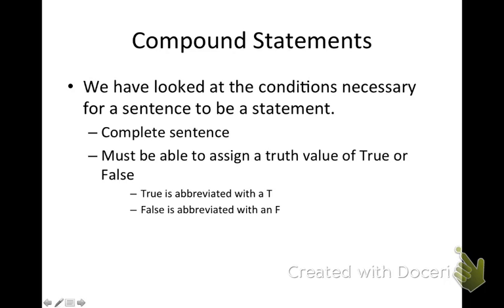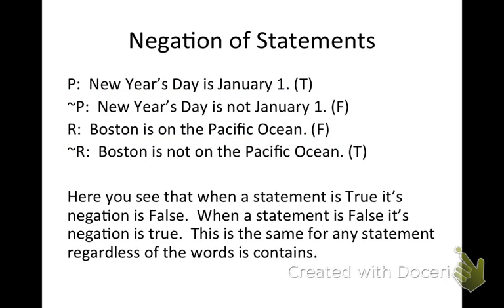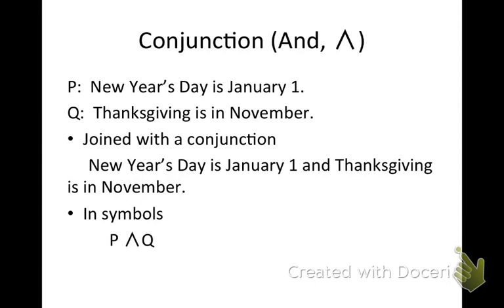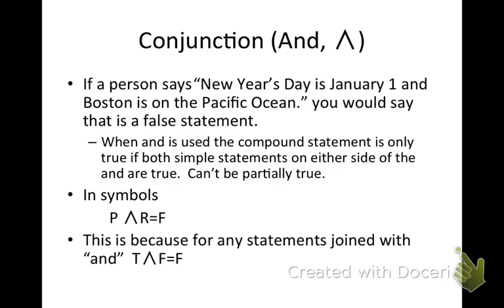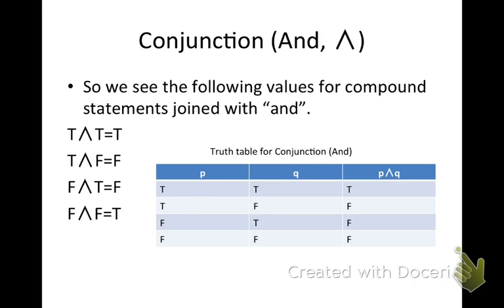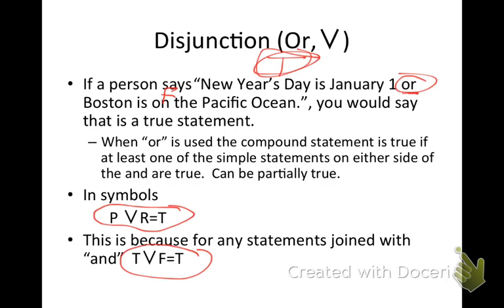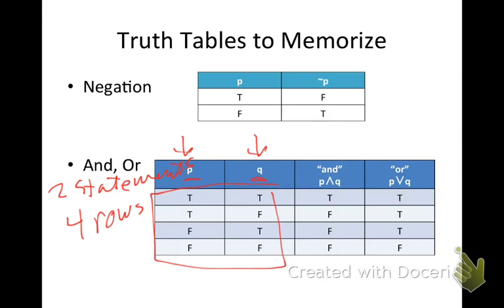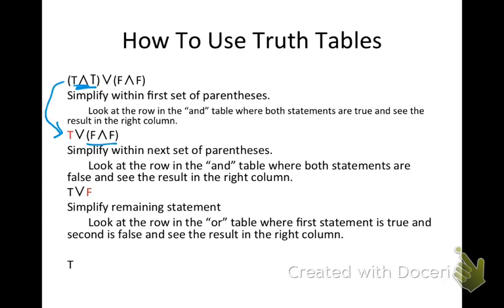Intro to truth tables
Introduction to truth tables using not, and, or